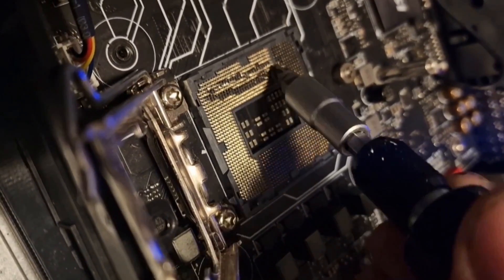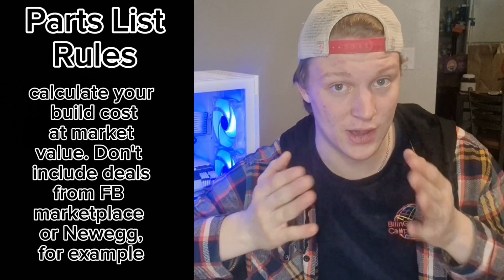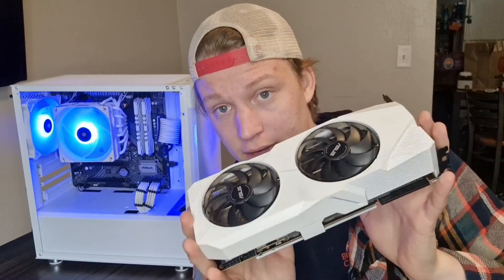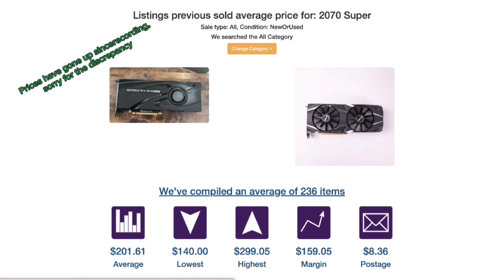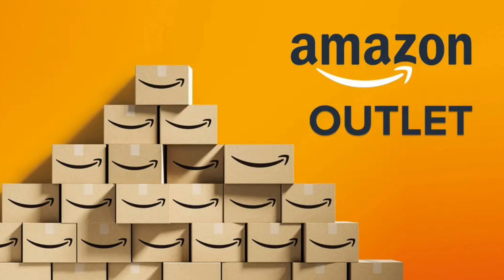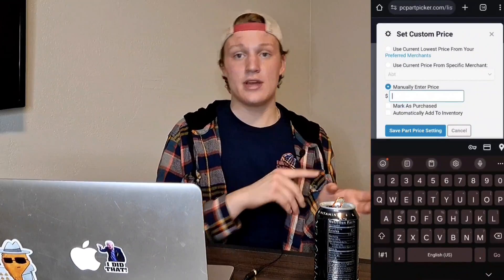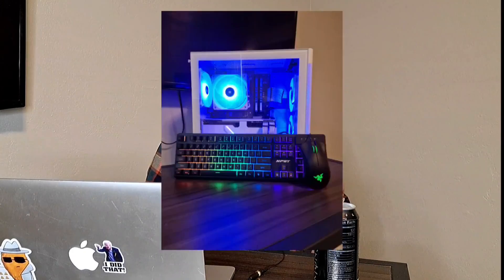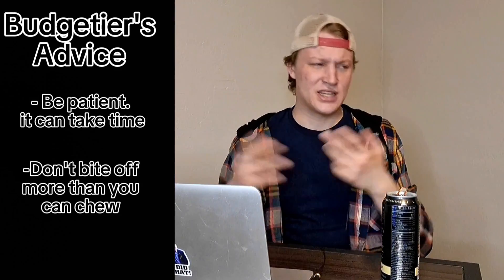How To Flip PCs; A Guide | Is It Worth It?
Hey guys!! Here is how you flip a gaming PC, and how you can make some good money doing it!!